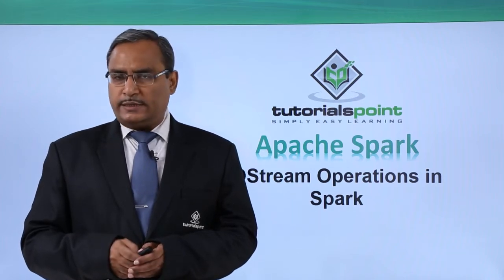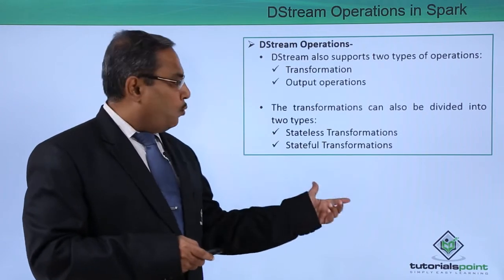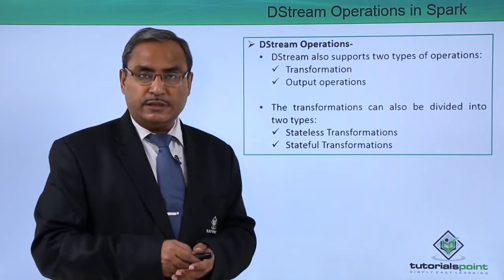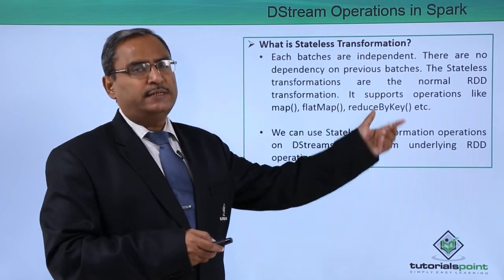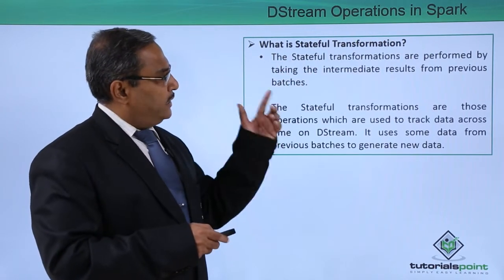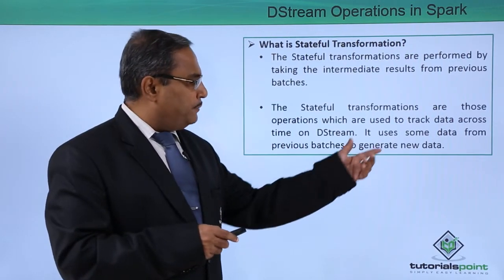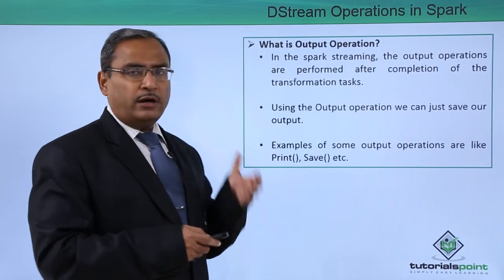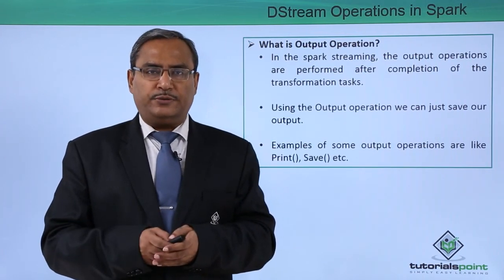DStream Operations in Spark